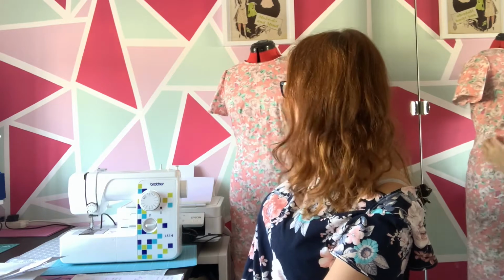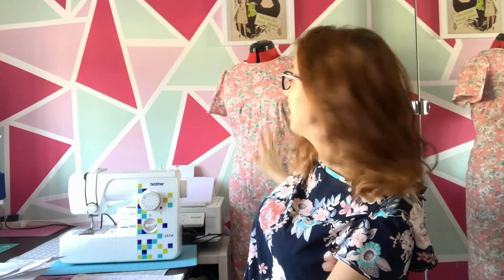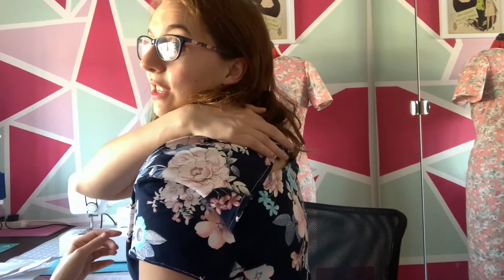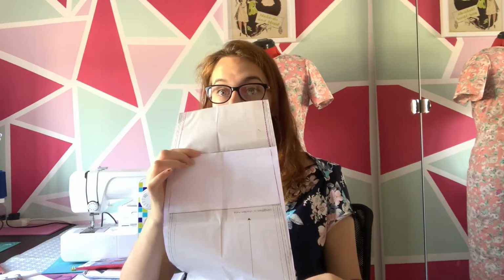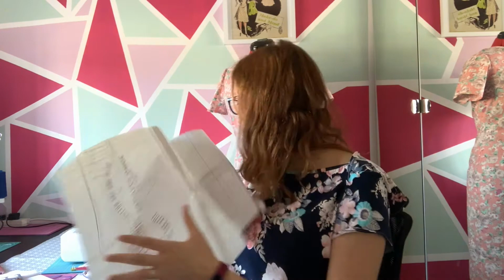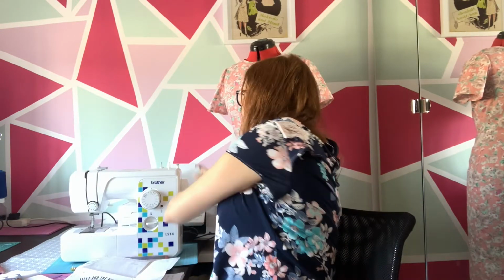My sewing plans #1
Today I talk you through my next sewing make - the Ultimate Trouser pattern by Sew Over It London. I talk you through the steps I plan to take in order to get the best fit for my make.

Visit my Instagram for more on my sewing journey - @sewsmall25